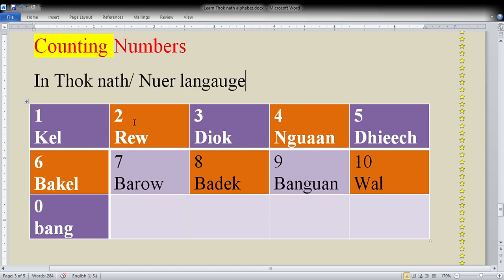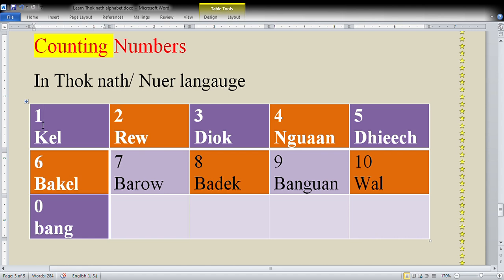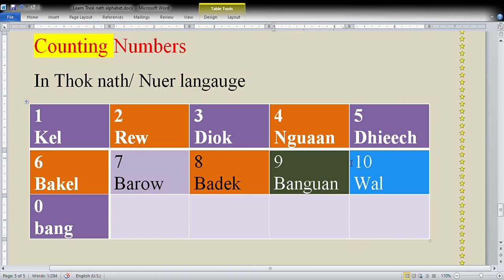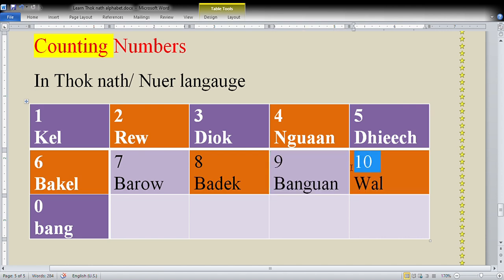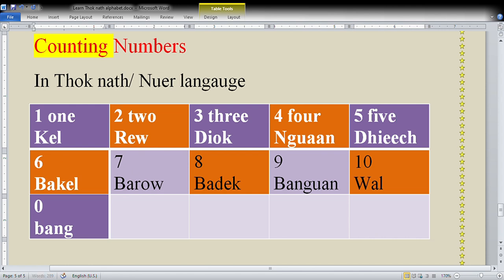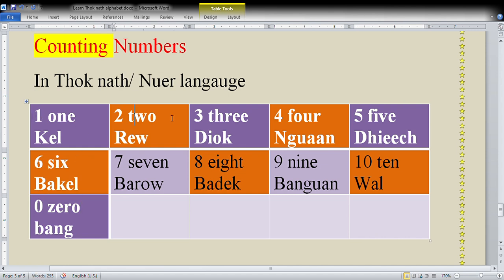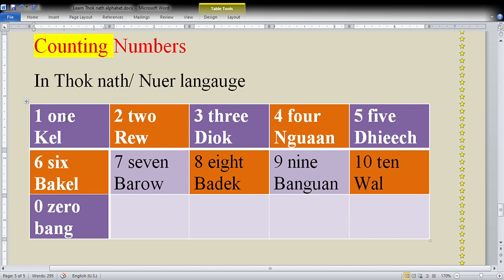how to count numbers in nuer language or thok nath learn english and thok nath Nuer Tube